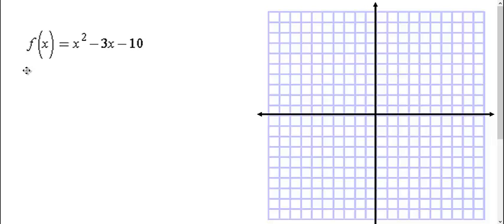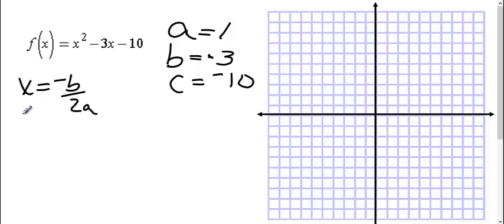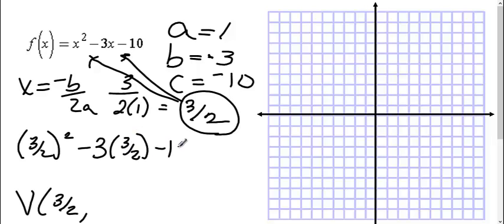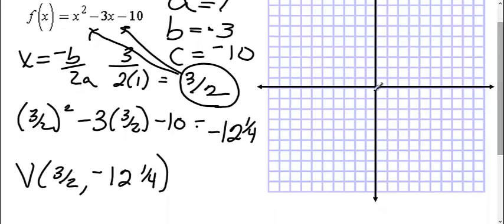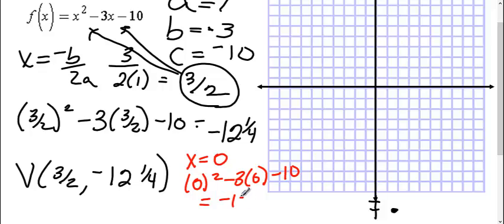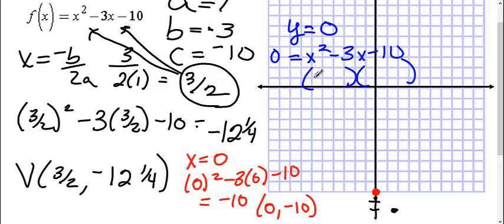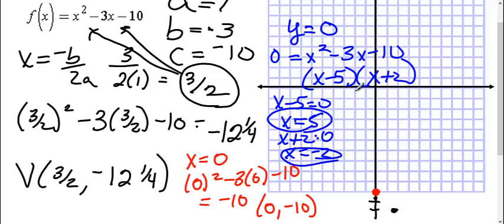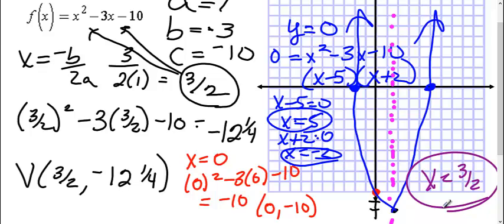Introduction to Functions